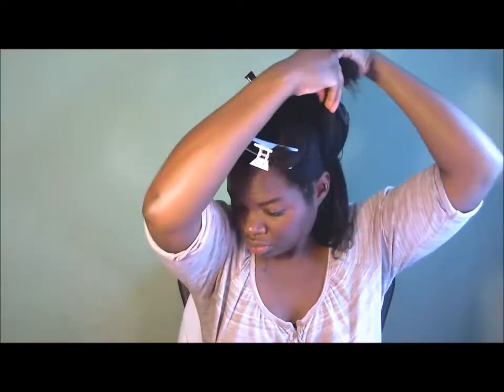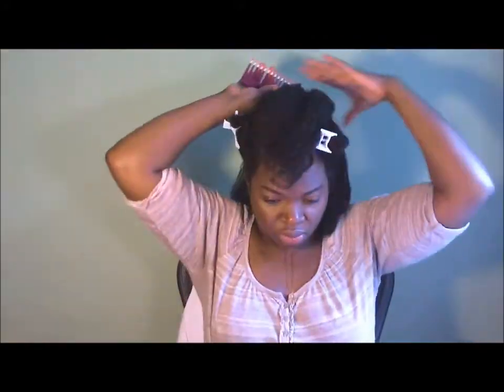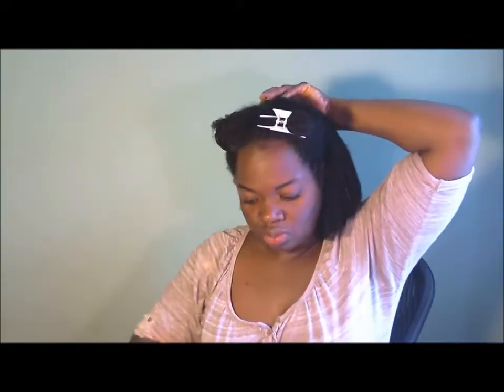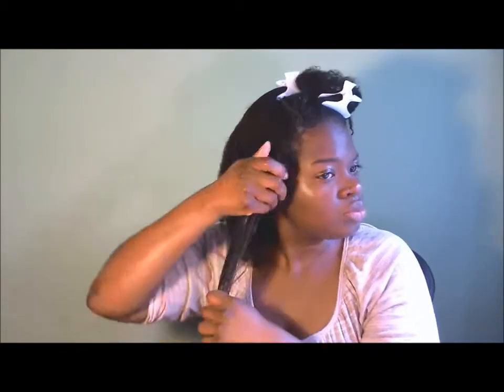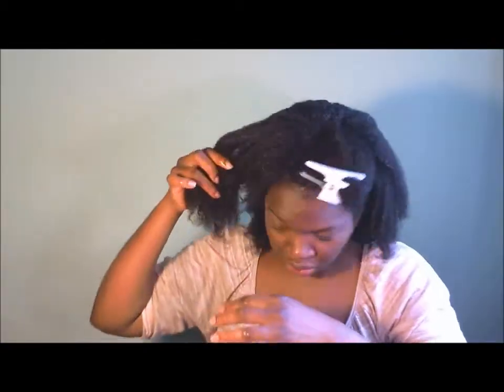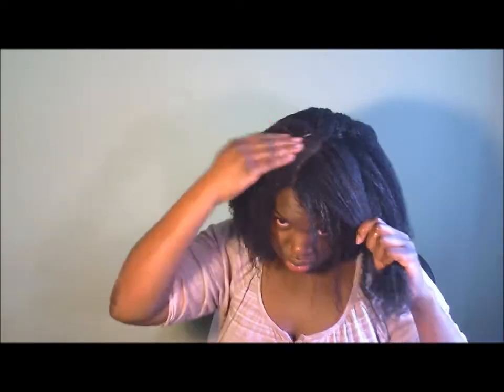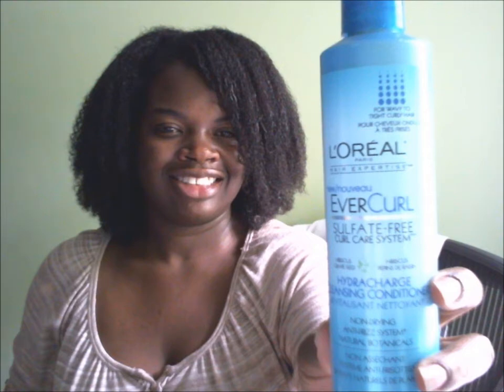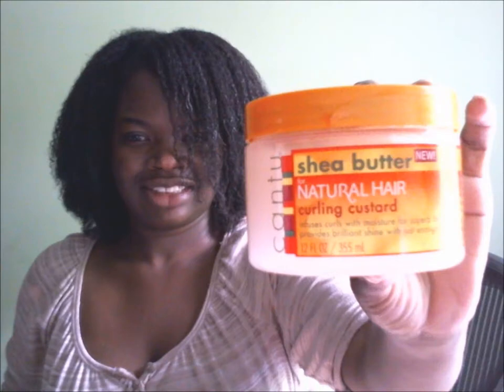Wash N' Go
Products used:
L'Oreal Evercurl conditioning cleanser
L'Oreal Everstrong Reconstructing Conditioner
Cantu Shea Leave-In
Dr. Miracles Follice Healer
Cantu Shea Curling Custard